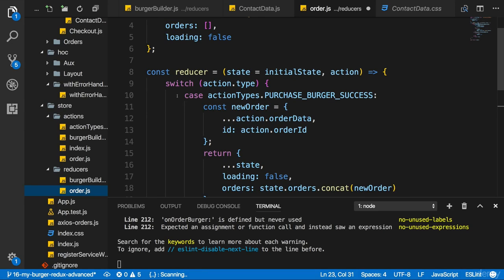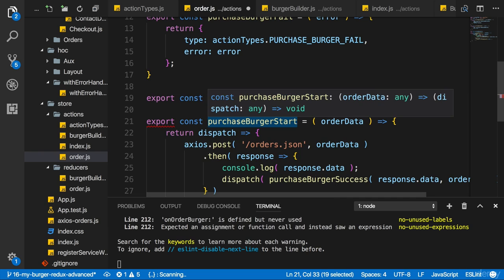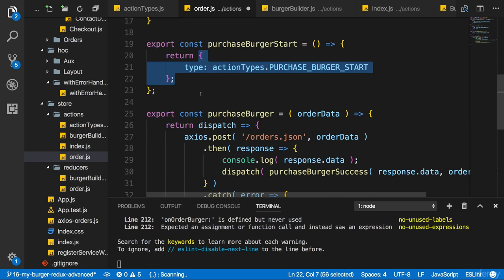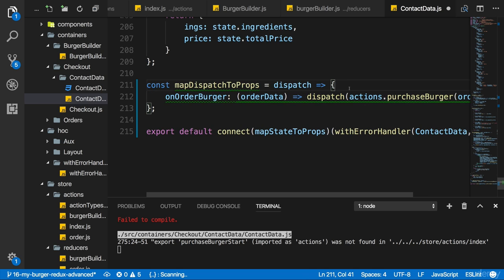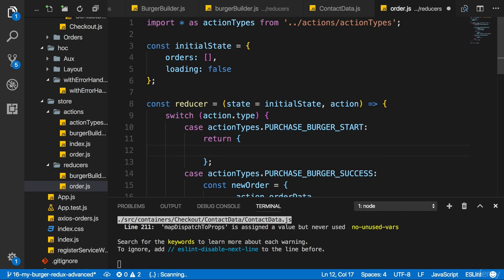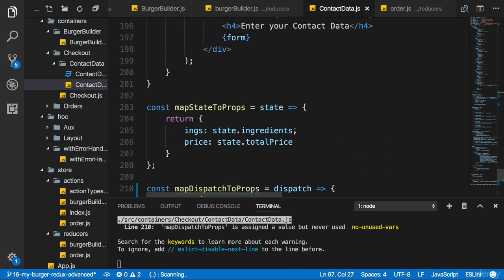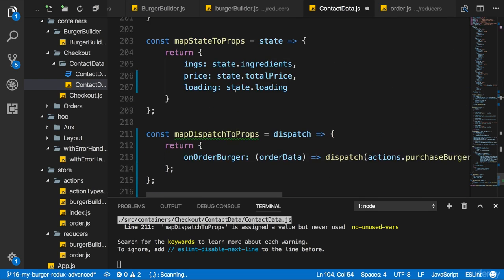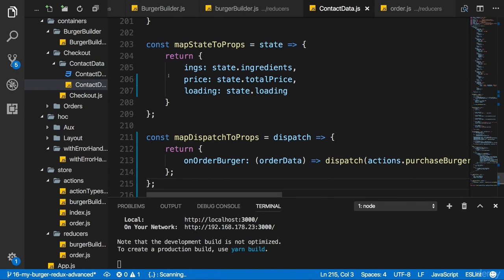290 Working on Order Actions